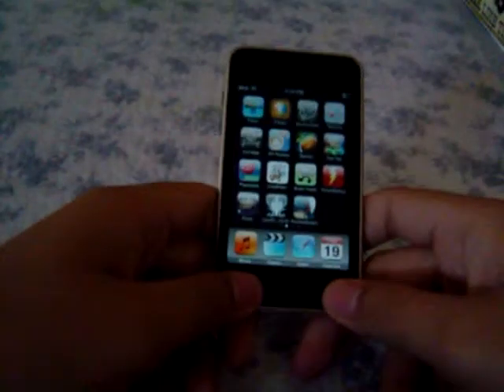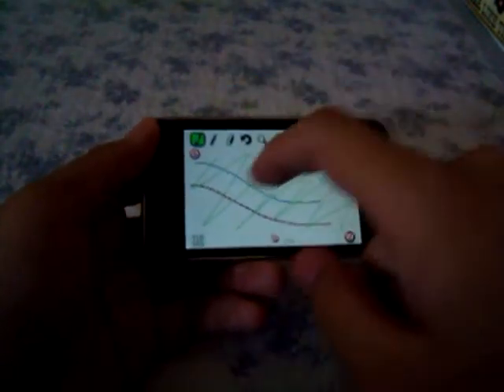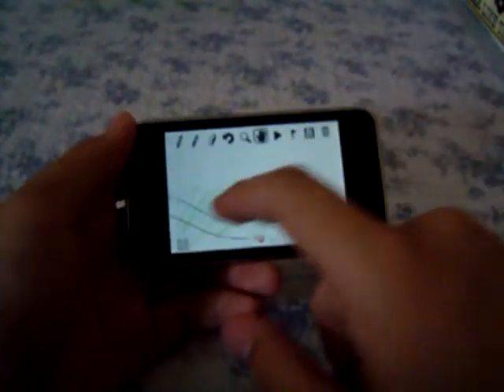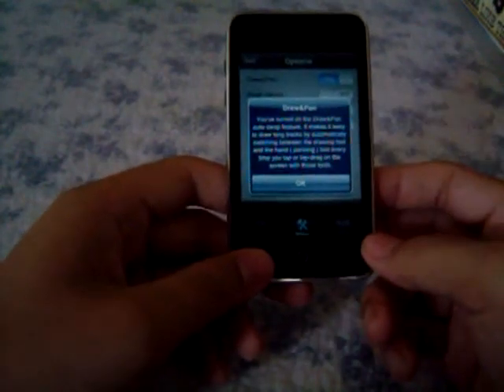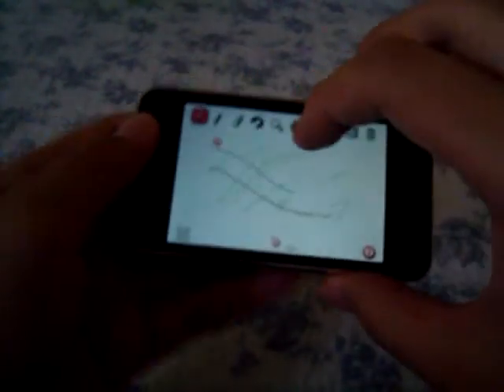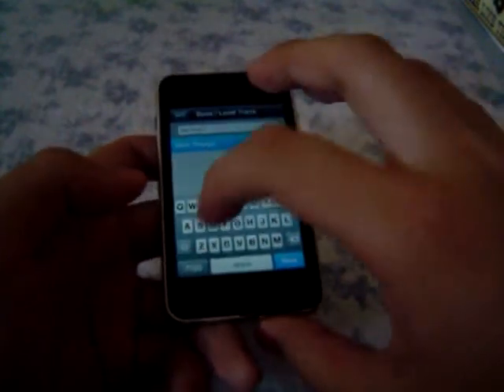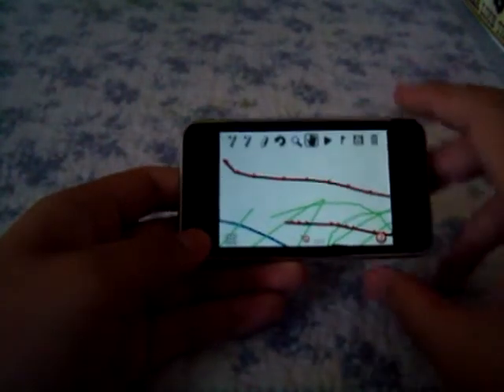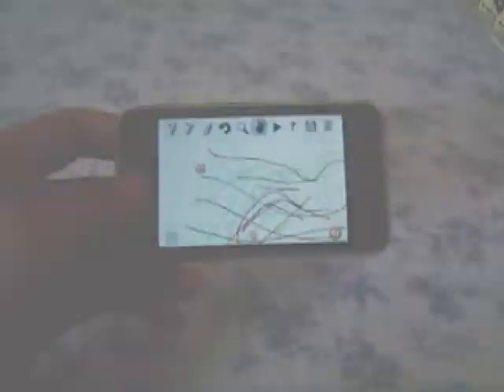TouchGaming - Line Rider Review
Check out our site if your interested in more  news, videos and reviews!

This is a review for Line Rider for the iPhone and iPod Touch! Line Rider is available through the Apple Application Store. It is currently priced at $2.99 USD.